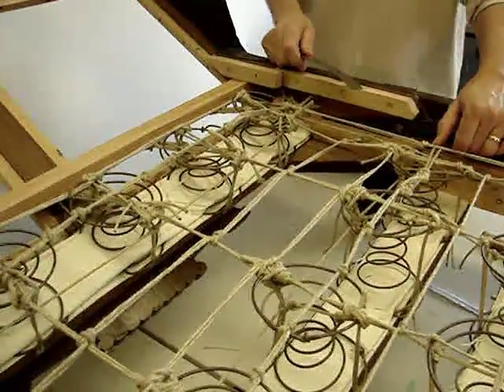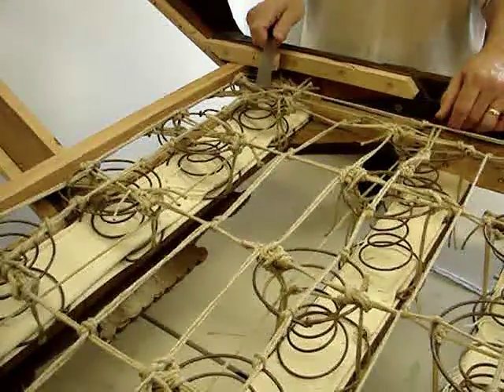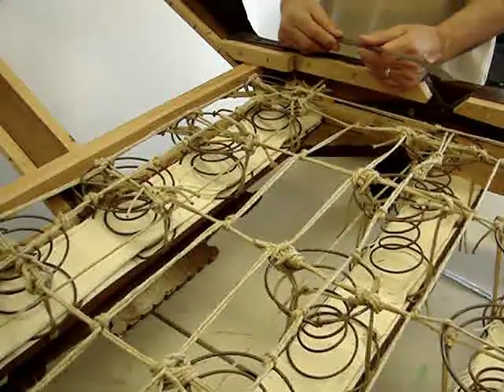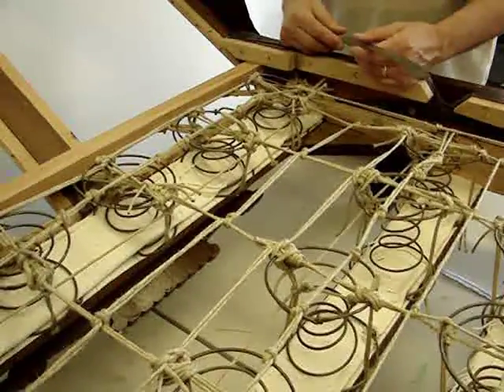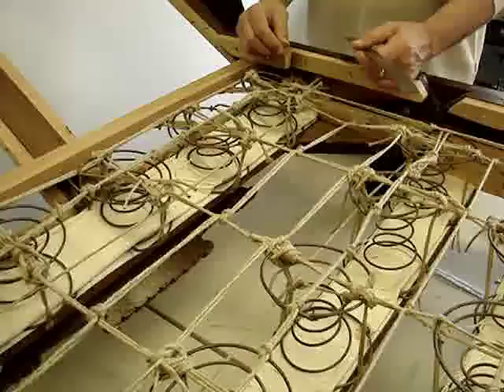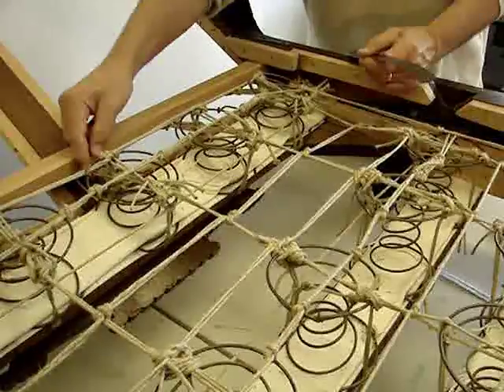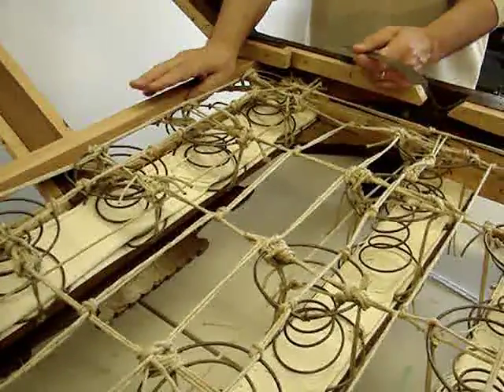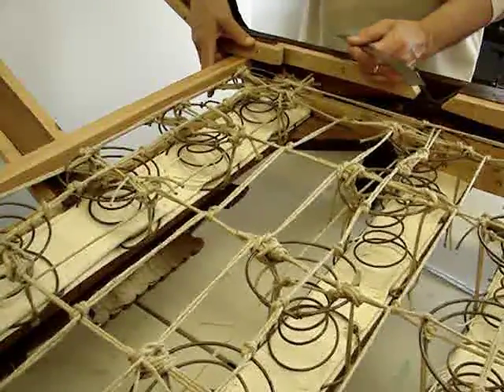EAST LAKE SOFA-BED BUILDUP #11 MATTRESS SPRING